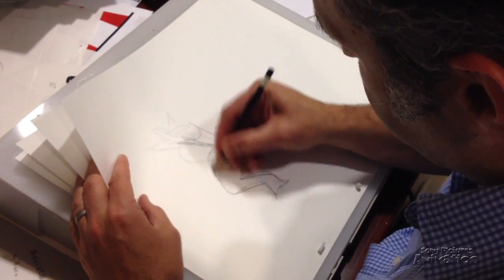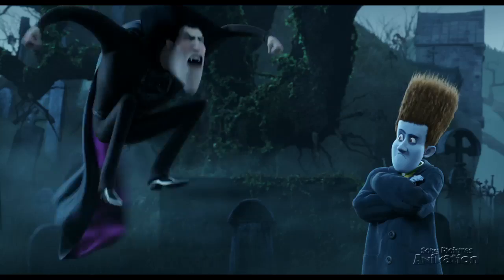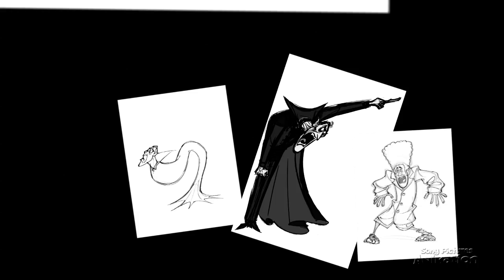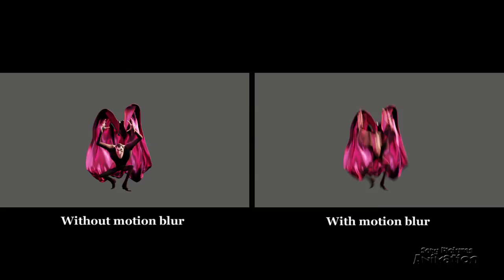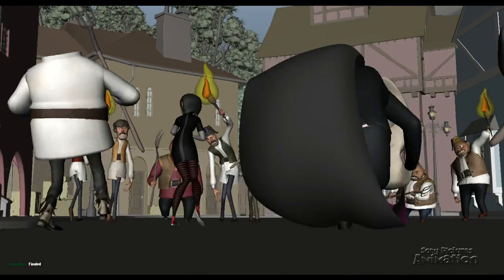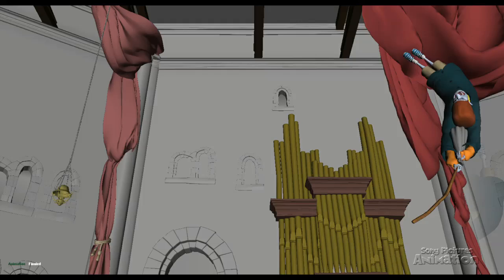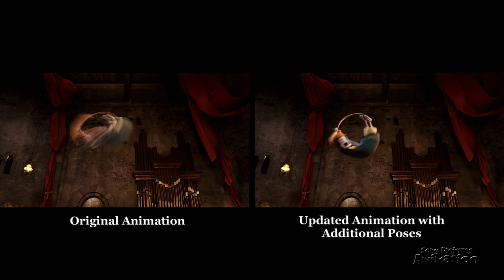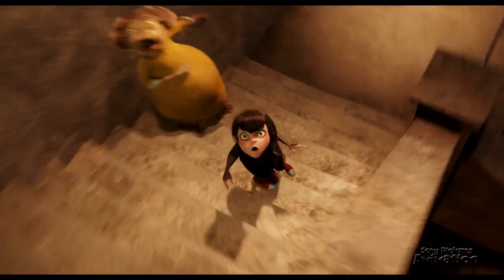Hotel Transylvania: Genndy Blur Shot Build